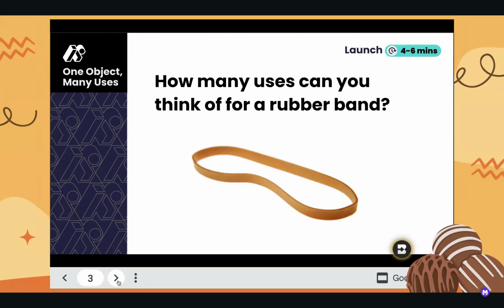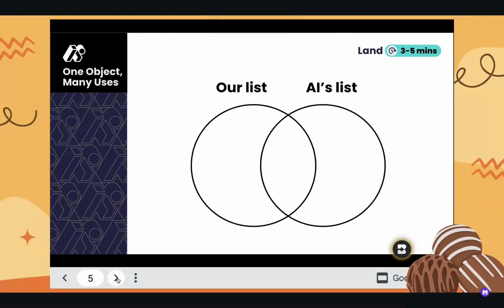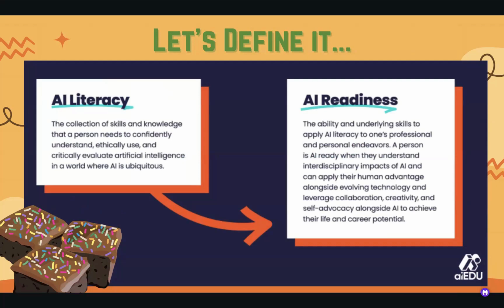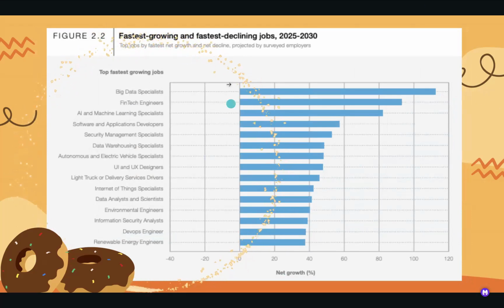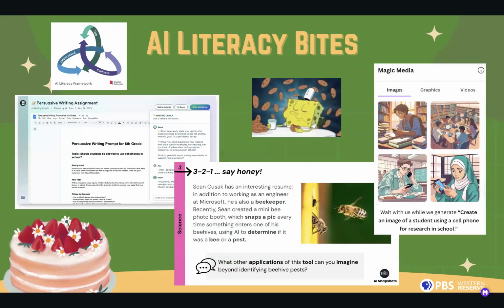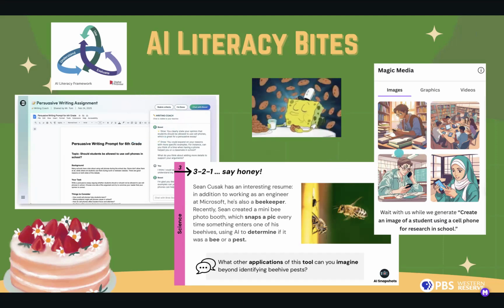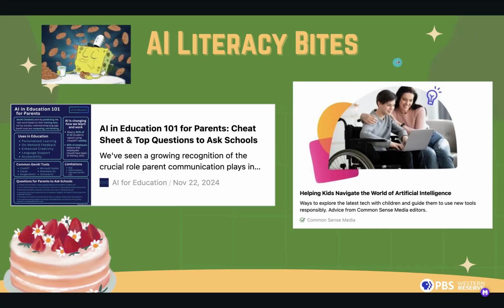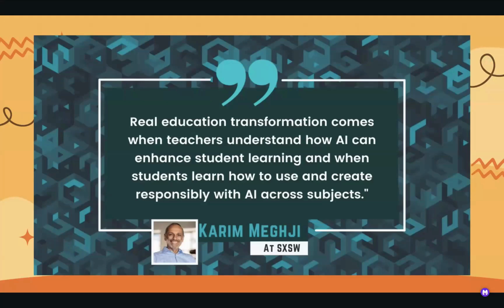AI Appetizers — Session 3: Digital Delights: Building AI Literacy for Students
Get a taste of ethical AI in education with four, bite-sized, 30-minute, virtual sessions! Designed for K-12 educators and administrators, this series explores practical tips for responsible AI integration, teaching students how to use AI tools ethically, and building digital literacy in the classroom.